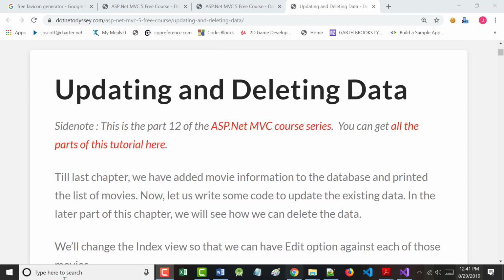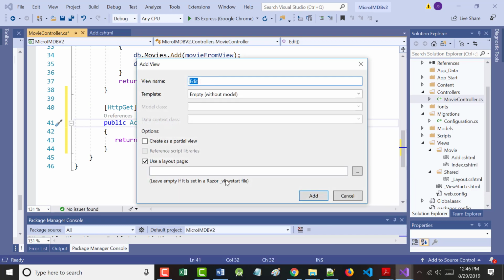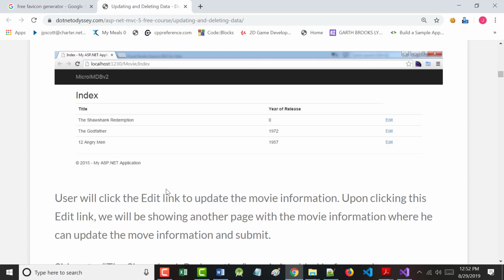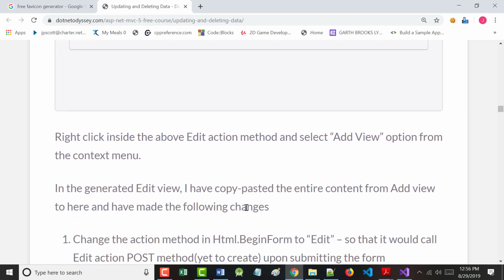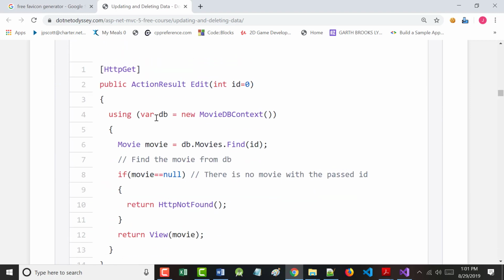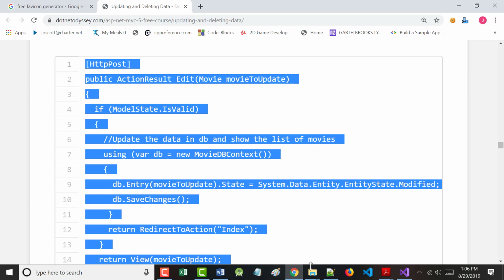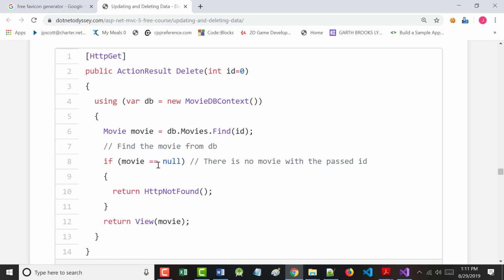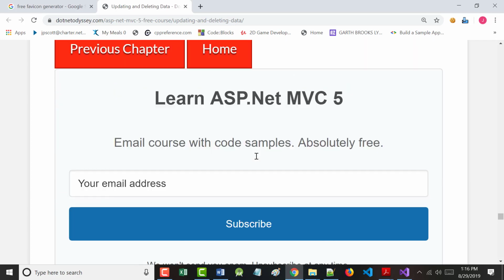AWD1111 - Intro And DotNetOdyessy MVC5 Series - Lesson12 - 08-29-2019